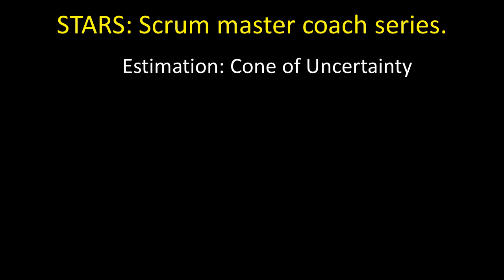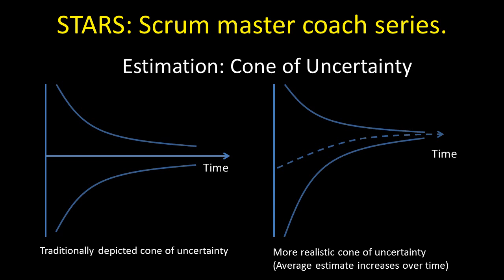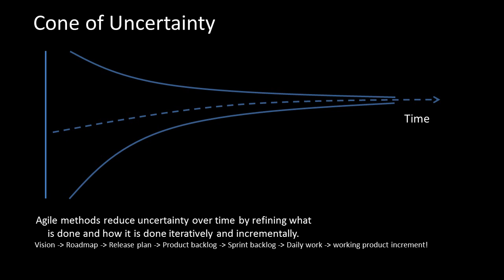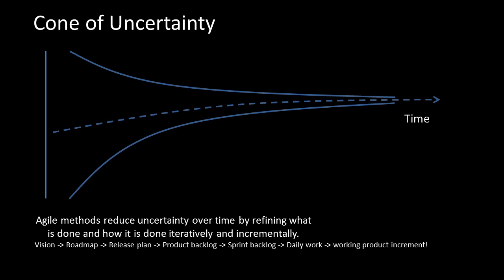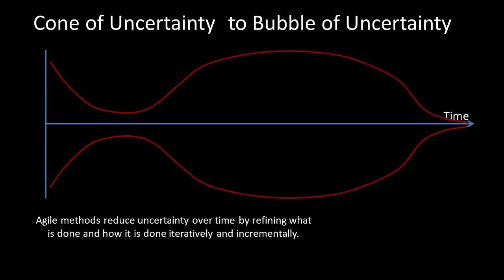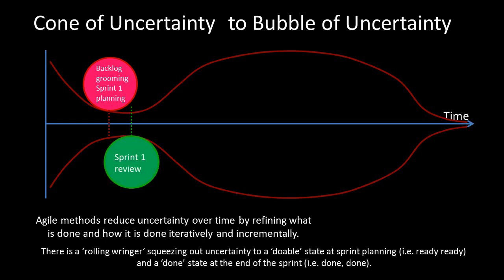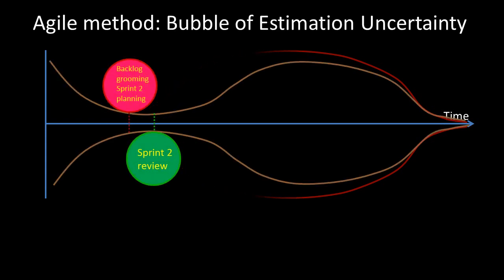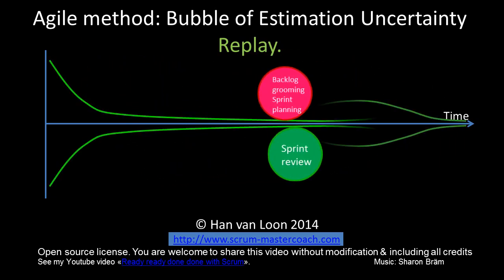Estimation bubble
Estimating and uncertainty. Converting the cone of uncertainty into an Agile Bubble of Uncertainty.